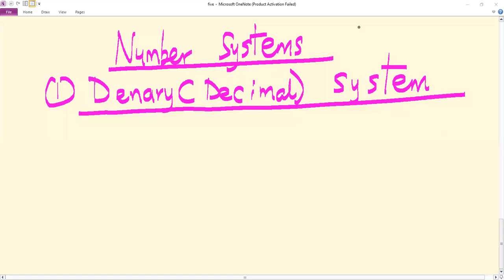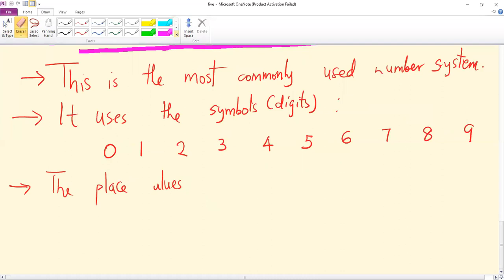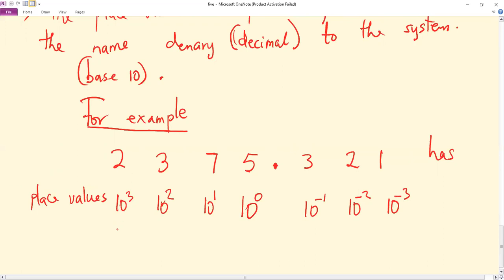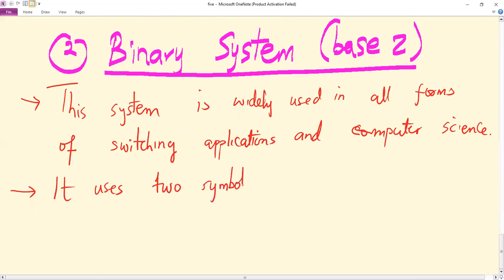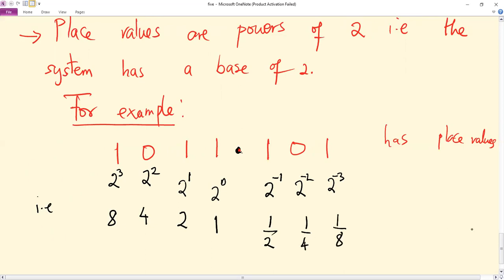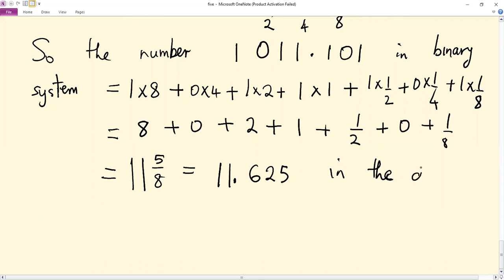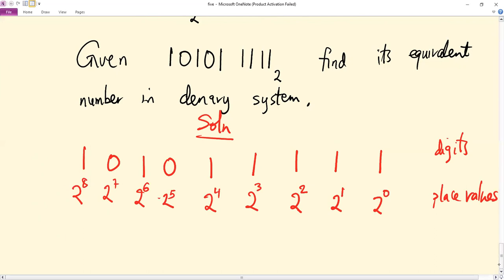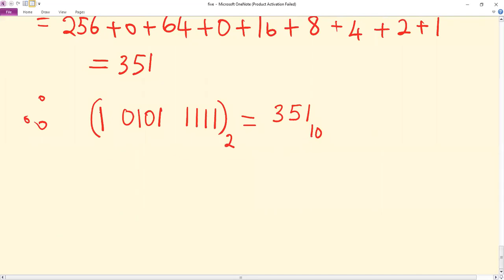Number Systems Part 2 of 10